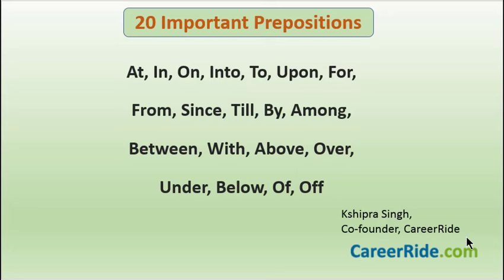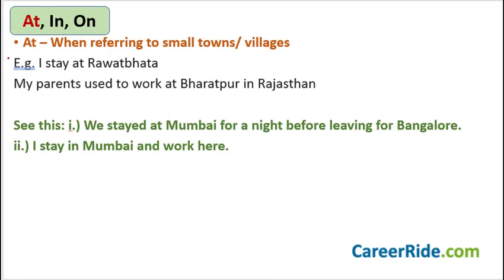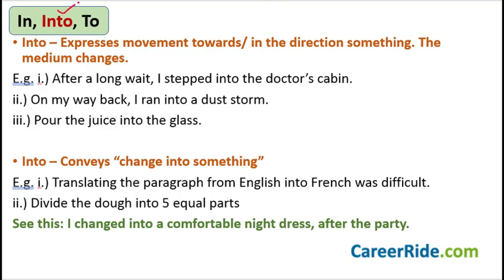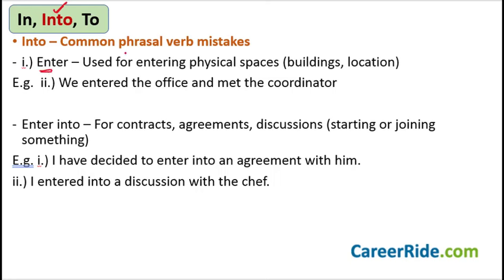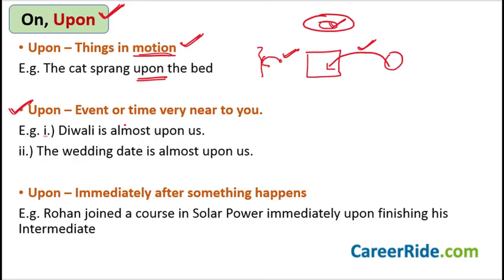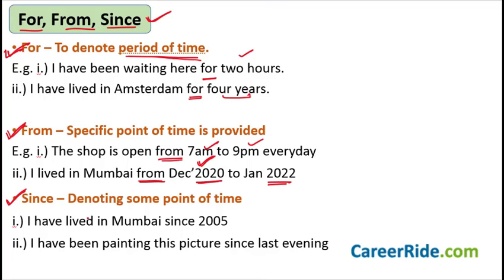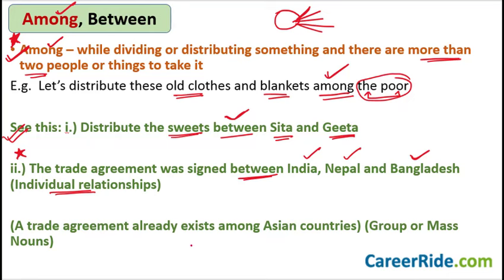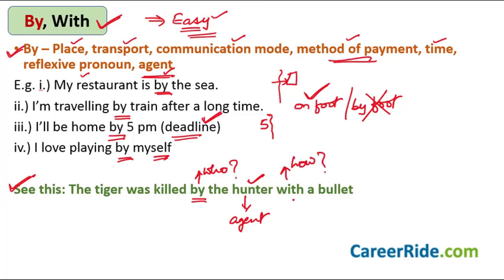Prepositions in Verbal Ability -Concept, Tips & Practice Exercises for Placement Tests, Jobs & Exams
Crack the Verbal ability section of Placement Test or Job Interview at any company with concept, tips, examples and practice exercises on Prepositions in English Grammar.

i.)Verbal Ability by CareerRide
ii.) Prepositions by CareerRide
iii.) Prepositions in English Grammar by CareerRide